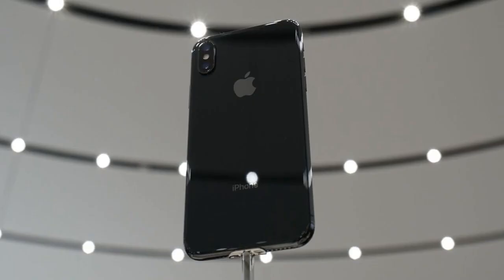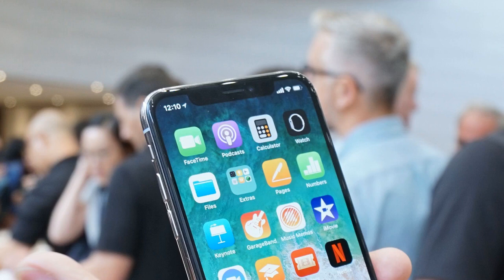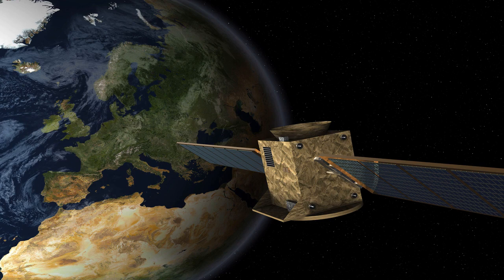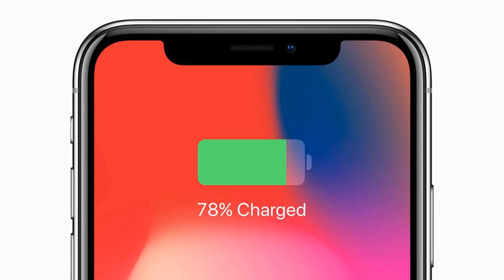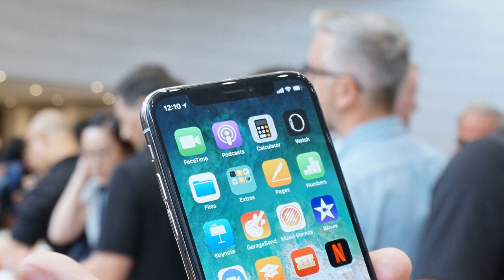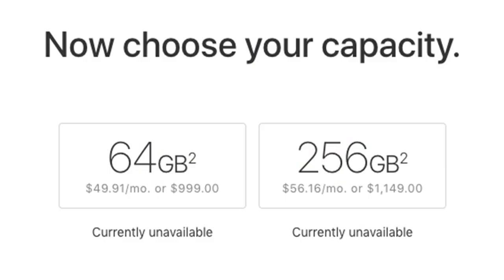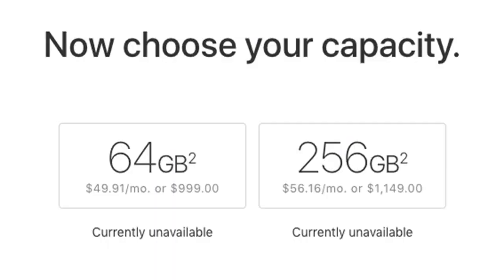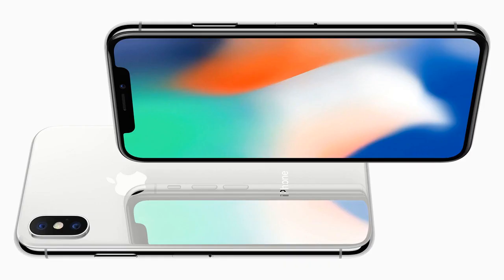8 things apple didn't tell us about the iphone x by BuzzFresh News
8 things apple didn't tell us about the iphone x
8 things apple didn't tell us about the iphone x